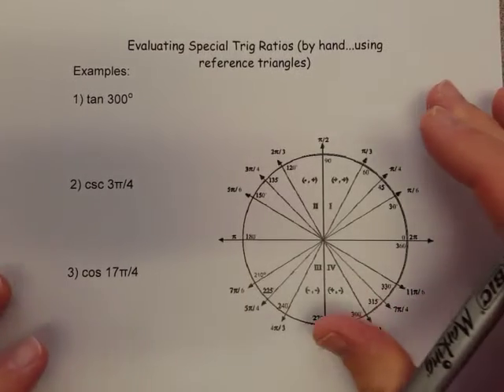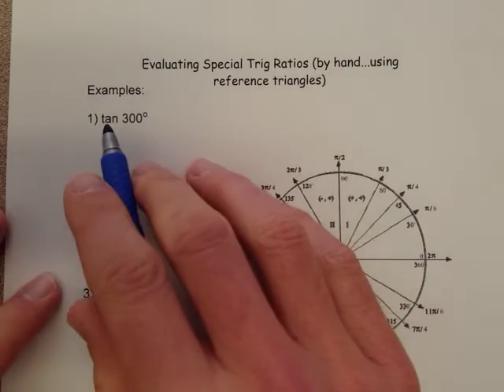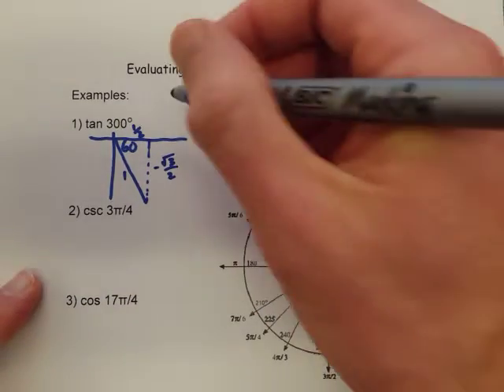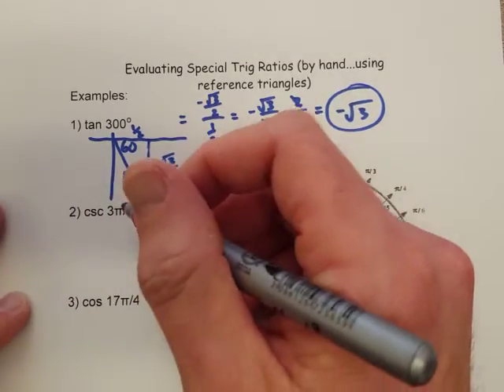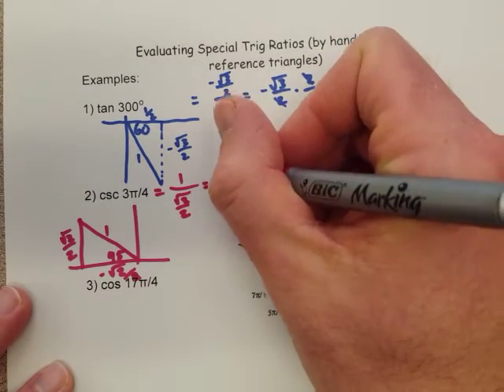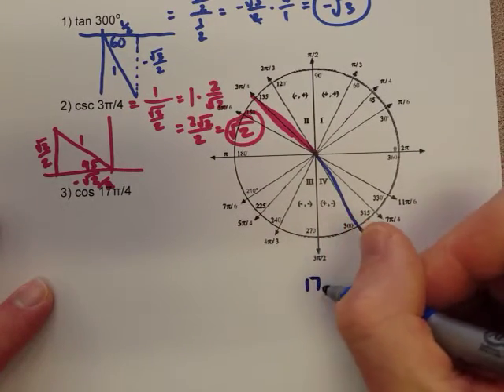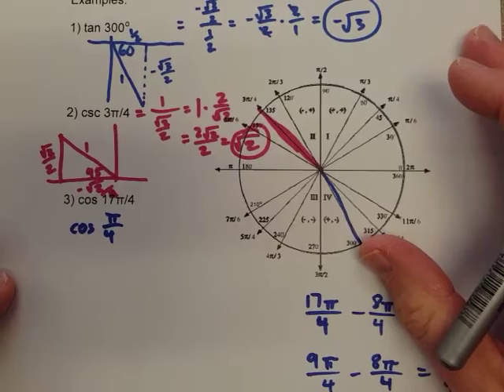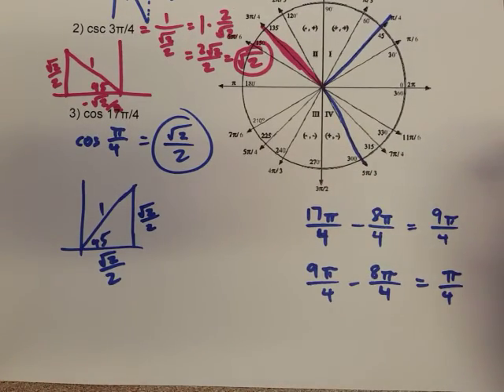4.3D2 Evaluating Special Trig Ratios